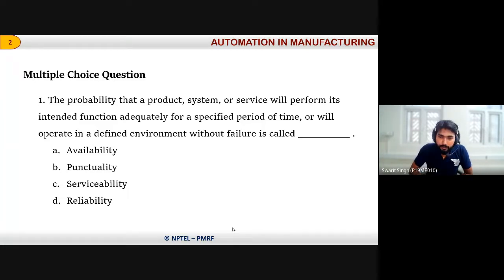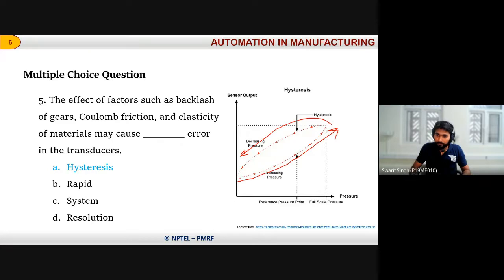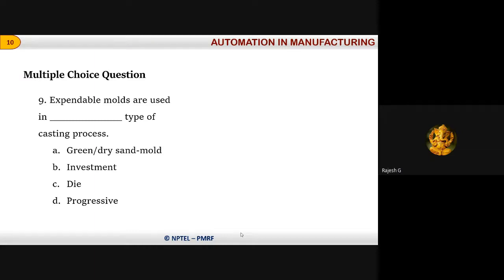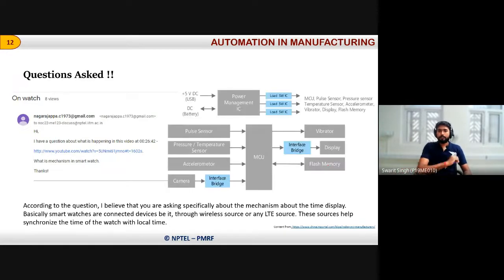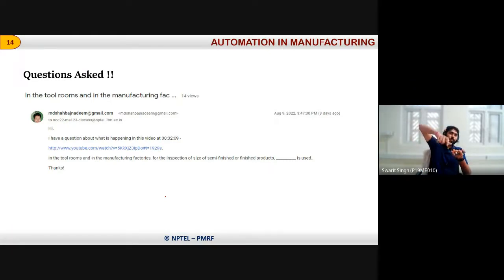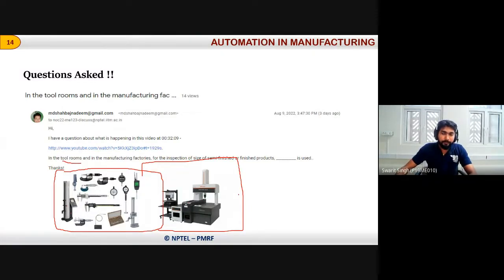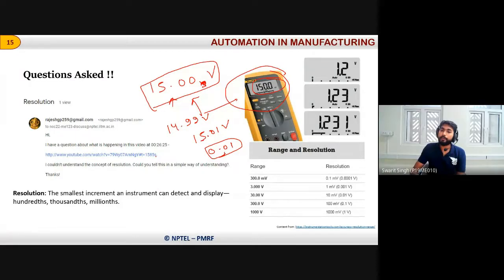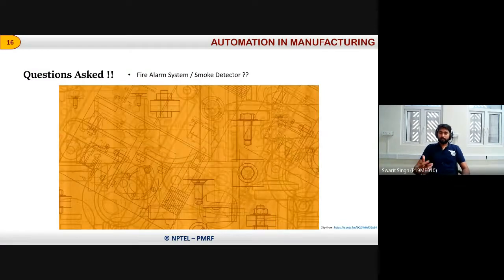Live Discussion Session of NPTEL Online Course: Automation in Manufacturing - Week 03